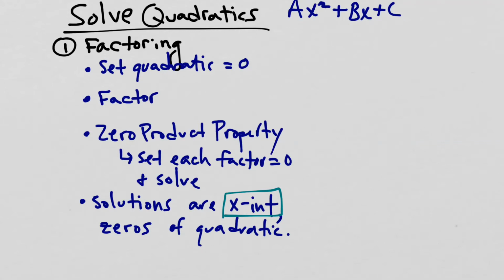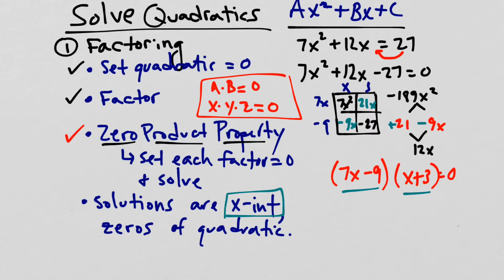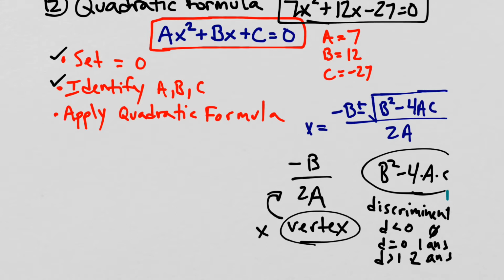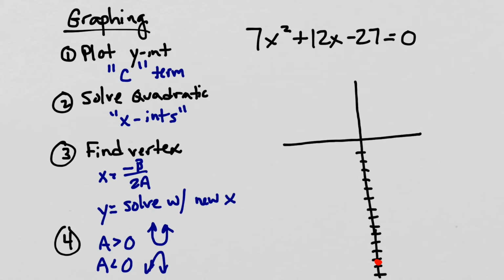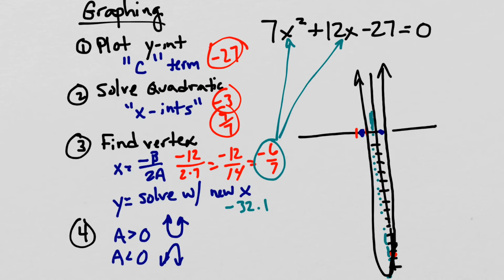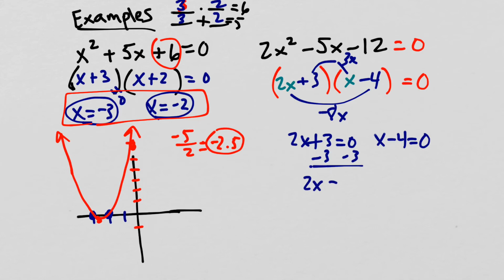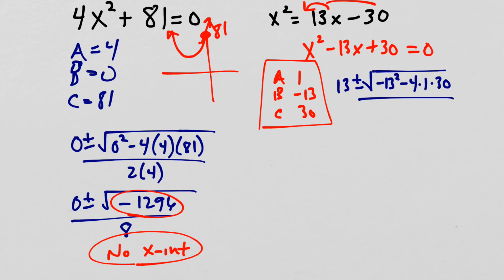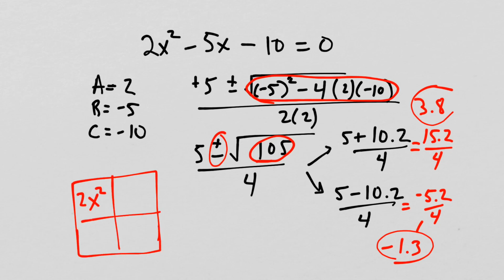Solve quadratic trinomials